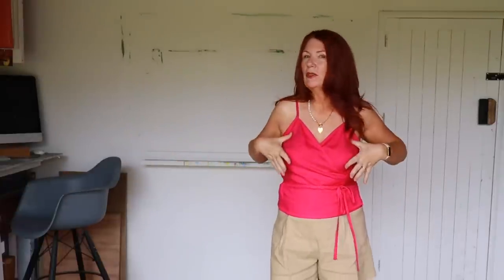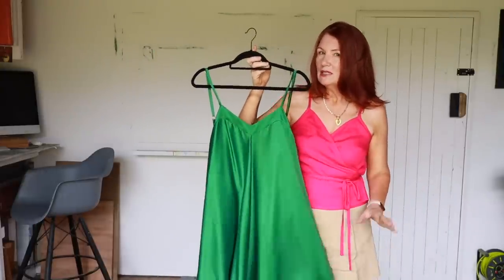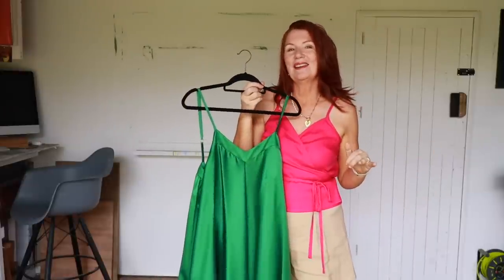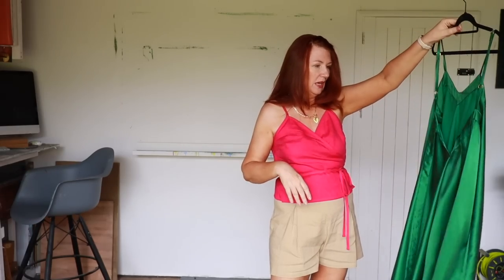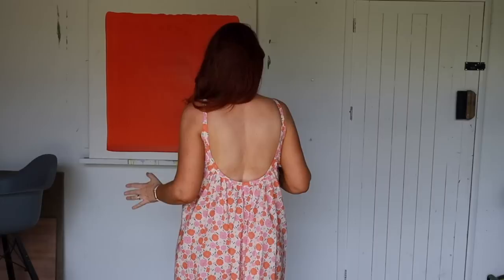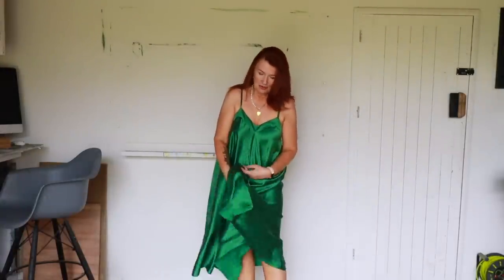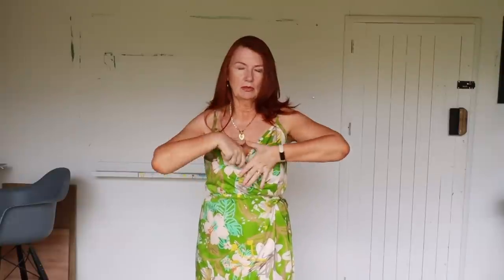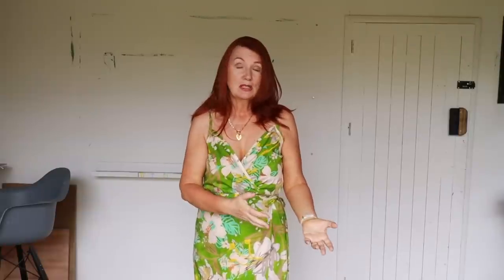WEDDING GUEST DRESS SEWING - Smultron Dress Review & Dress Pattern Ideas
I wanted to show you the dress that I made to go to a Summer Wedding and some other sewing pattern options that I considered:

Smultron Dress - Paradise Patterns

Low Back Bra Converter - *Amazon

* This is an affiliate link, it will not cost you any more to purchase any patterns via the link, but I will receive a percentage which will help towards the costs of running this channel.